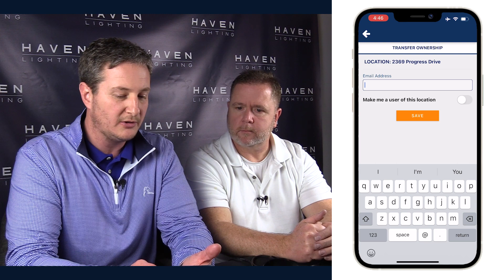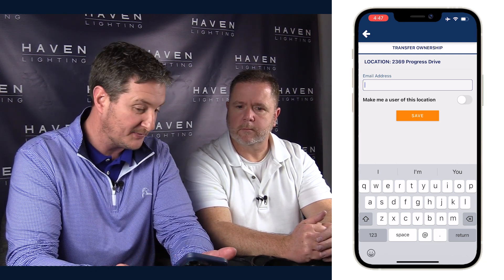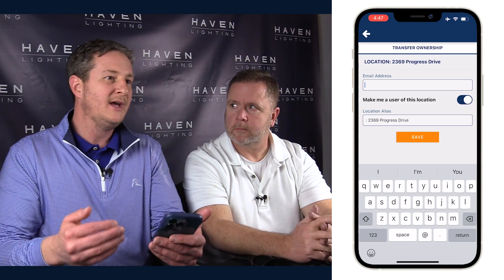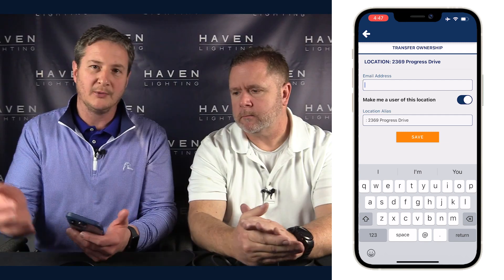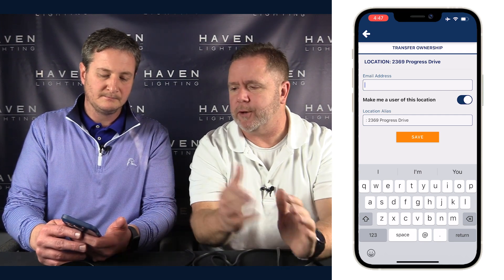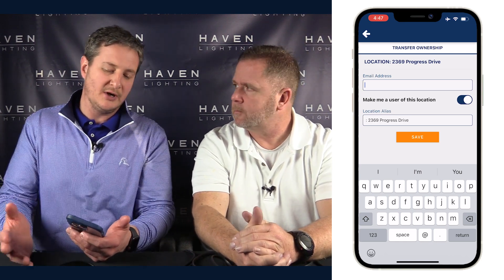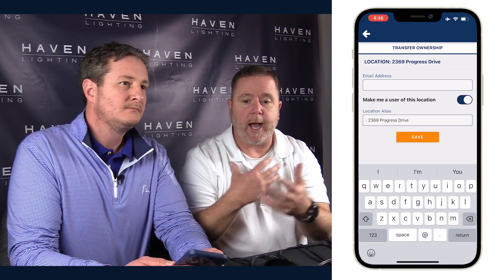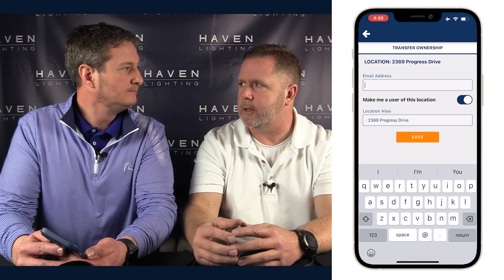Transferring Ownership | Haven Virtual University [14]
Welcome to Haven Virtual University!

Welcome to Episode 14 of Haven Virtual University! In this episode of our educational series on installing and setting up Haven Lighting products, titled "Transfer Ownership," we'll delve into the process of transferring ownership within your Haven Lighting system. Join us as we explore how to transfer ownership, the reasons why you might need to do so, how to share ownership, and more.

Transferring ownership is an important feature that allows you to transfer control and management of your Haven Lighting system to another user. Whether you're selling your property, moving to a new location, or simply delegating control to someone else, this episode will guide you through the steps to ensure a smooth transition.

In this episode, we'll show you how to transfer ownership within the Haven Lighting app. You'll learn the step-by-step process of transferring control, ensuring that the new owner can seamlessly manage and control the lighting system. We'll also cover the importance of transferring ownership securely and protecting your privacy.

There are various reasons why you might need to transfer ownership. Whether it's a change in property ownership, a business transition, or personal circumstances, transferring ownership ensures a seamless handover of control and a smooth transition for the new owner.

Sharing ownership is another aspect we'll explore in this episode. You'll learn how to share ownership of specific locations within your Haven Lighting system, enabling collaboration and shared control among trusted individuals.

Renaming is also an important feature we'll cover. You'll discover how to easily rename locations within the Haven Lighting app, allowing for personalized and organized management of your lighting system.

Join us for Episode 14 of Haven Virtual University's series, "Transfer Ownership," and gain valuable insights into transferring, sharing, and managing ownership within your Haven Lighting system.

Illuminate your knowledge and ensure a seamless transition with Haven Virtual University!

Episode 14 | Transferring Ownership

As an installer, you've already set up the system, programmed the zones, and scheduled events. Now, it's time for transferring ownership of Haven lighting system to the customer.

Watch as we demonstrate the easy process of transferring Haven lighting system ownership.

In the mobile app (learn more about our mobile app in the video link below), access the menu bar and select "Locations." After your client downloads the app and activates their account, they will officially become the owner of the Haven Lighting system.

As an added benefit, you can select "Make Me a User at This Location," ensuring you retain access for support and service purposes. Plus, you can personalize the location alias, making it easy to identify the property from your end.

But what's the difference between transferring Haven lighting system ownership and sharing a location? Transferring ownership grants full control to the homeowner, allowing them to manage user access and system settings. It's the best option for homeowners who want to take charge of their smart lighting system.

On the server side, we also recognize the owner, providing specific notifications and access. This is especially useful for homeowners who may sell their property while keeping the Haven Lighting system intact. In this scenario, transferring ownership of Haven lighting system becomes essential to ensure seamless continuity for the new users.

Learn more about our smart landscape lighting system on our site. (Link in the comments below)